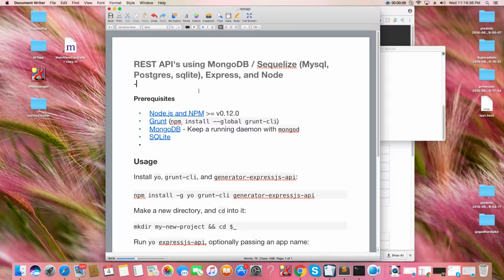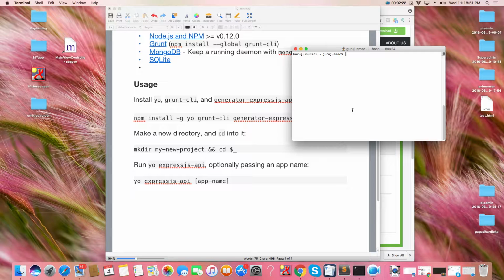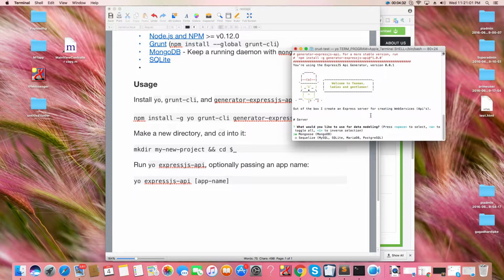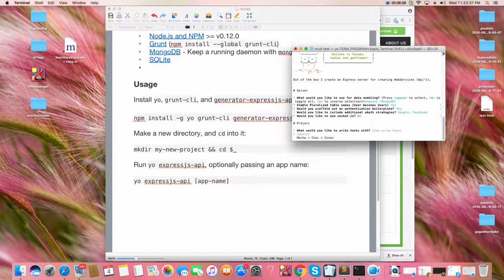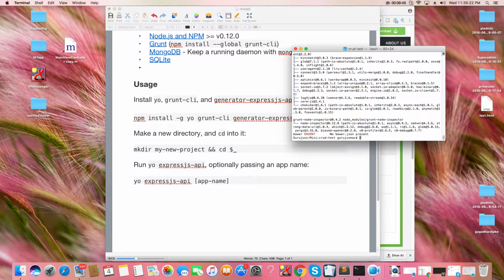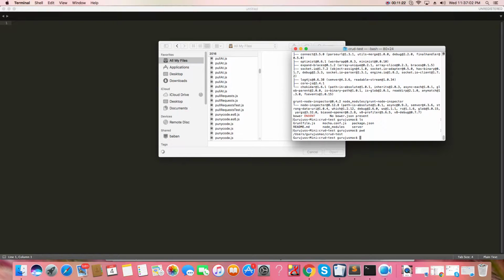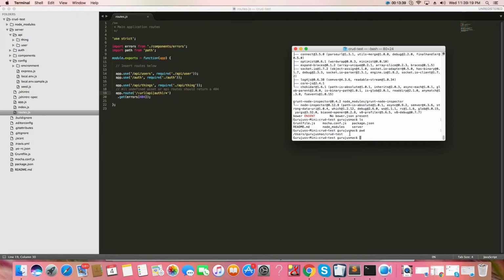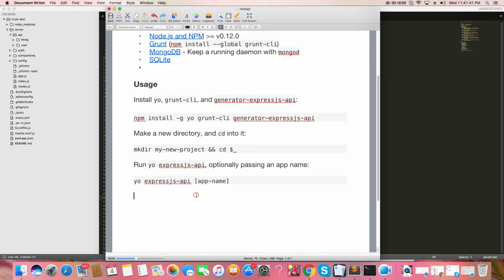in 5 minutes, restful api with nodejs and mongodb and expressjs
In this video are going to create nodejs restful api with mongodb and expressjs just in 5 minutes.

Prerequisites

NODEJS and NPM
GRUNT
MongoDB
SQLite

Usage

Install yo, grunt-cli, and generator-expressjs-api:
ex .
npm install -g yo grunt-cli generator-expressjs-api

Make a new directory, and cd into it:
ex.
mkdir myproject
cd myproject

Run yo expressjs-api, optionally passing an app name:

ex.
yo expressjs-api

after running the above command it will show you some configuration options, select from the list and enter
it will create the project structure, configurations, routes and sample